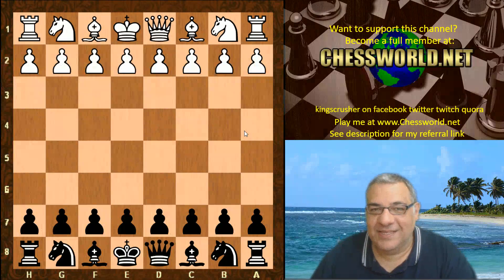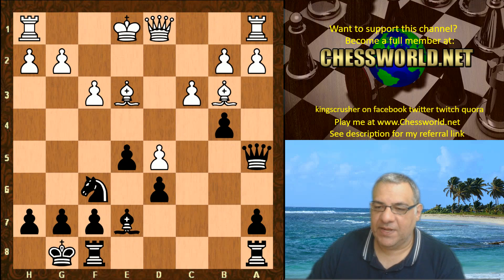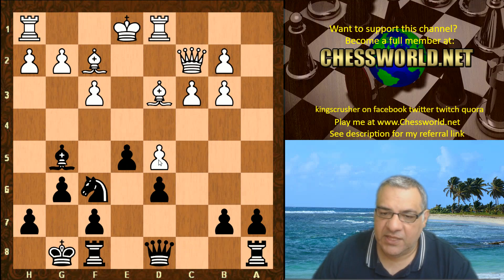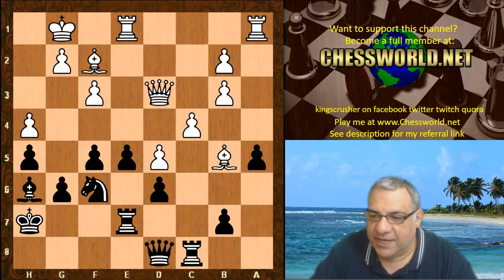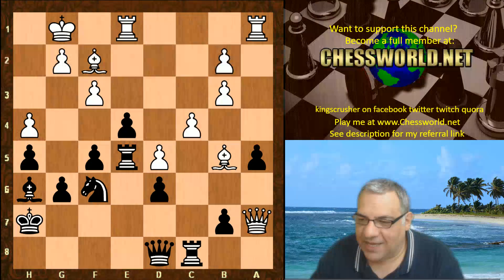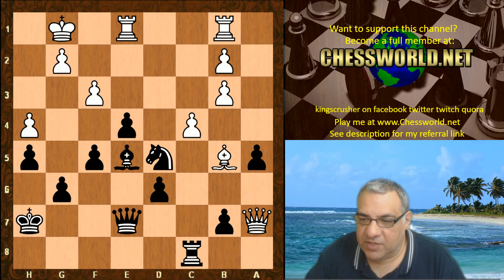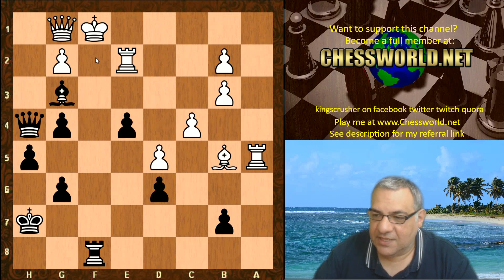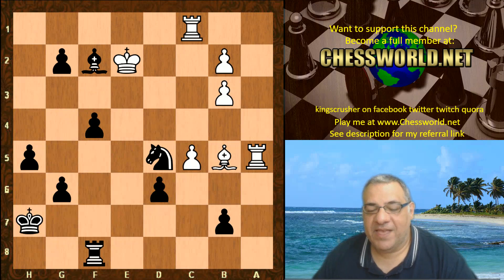Sicilian Defence Attacking Chess with Black : Ethereal 10.88 vs Leela ID 11131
zero